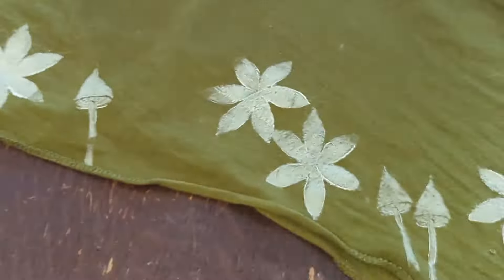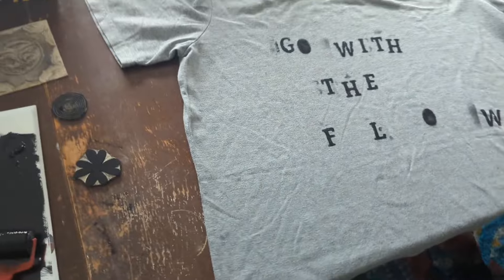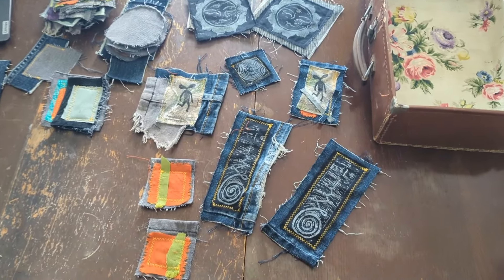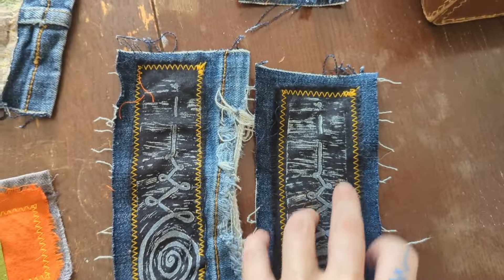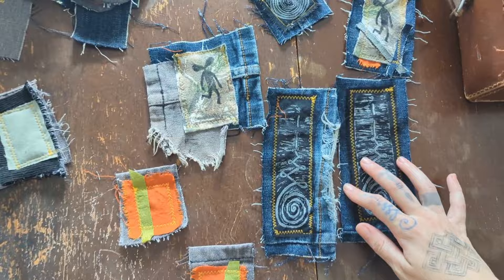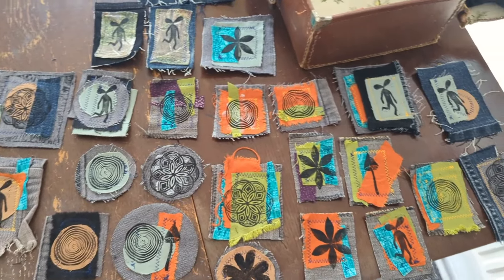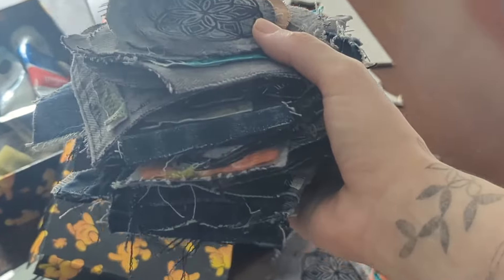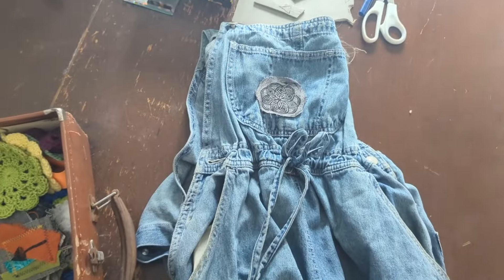Printing Tshirts + Patches | Unboxing New Sticker!! 💀🌱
message to purchase any of the clothes or my new my stickerrrr to help me fund printing more new sticker designs!! (I have many ready) 😸🍀✨